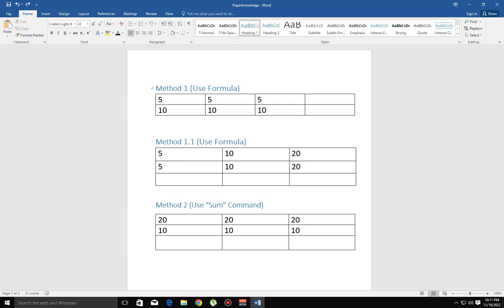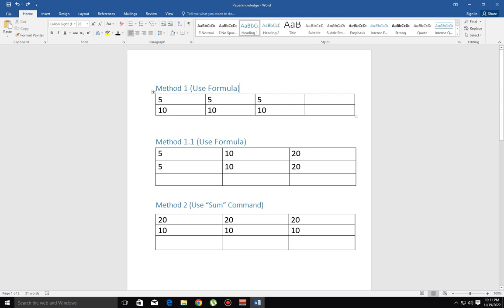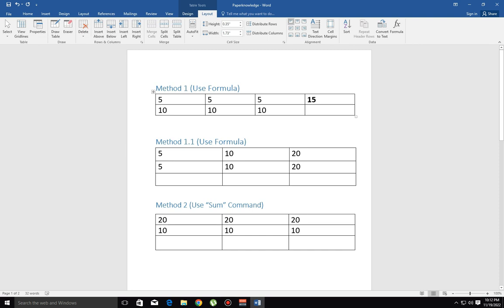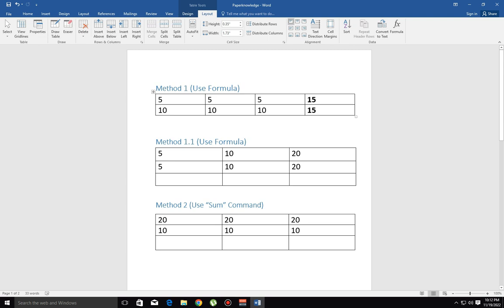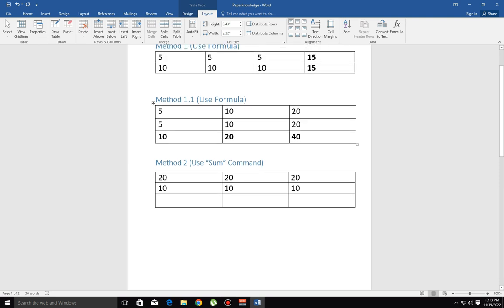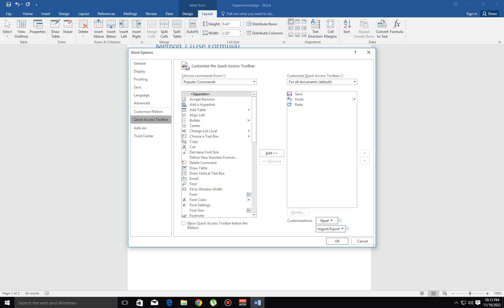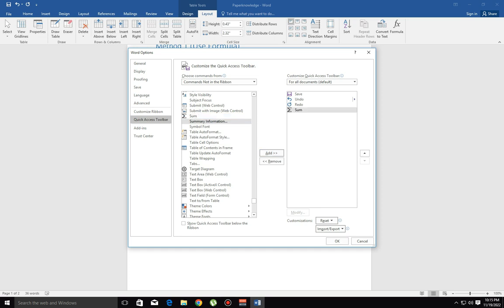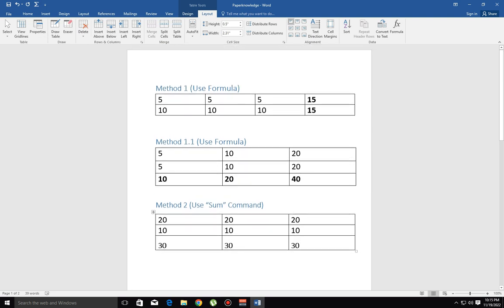How to sum numbers in Microsoft Word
Learn Microsoft Word from me live by filling out this one minute registration form

This Course Includes 3 Sections

Microsoft Word  - Introductory Level
Microsoft Word  - Intermediate Level
Microsoft Word  - Advanced Level

This course will take you through a comprehensive understanding of the most popular word processing tools on the market. As your instructor I will use my 15+ years of Microsoft Office training to guide you step by step as you further develop your skills in Microsoft Word. Even if you are a seasoned Word users you will be amazed at the techniques and tools you pick up to help you become more productive and efficient in Word.

Manage Templates
Build Dynamic Table of Contents

Fill-up one minute registration form or send your direct query
Muhammad Usman
Computer Instructor